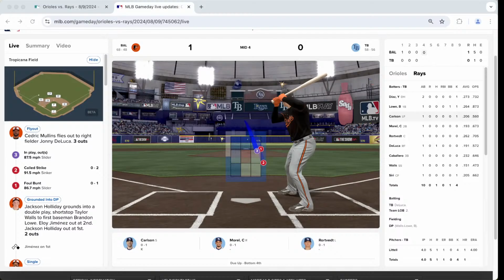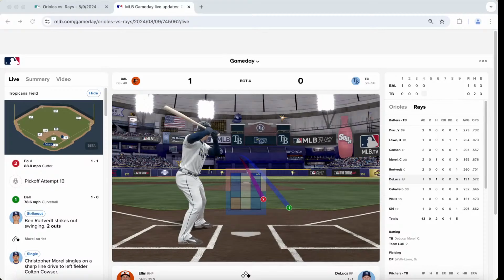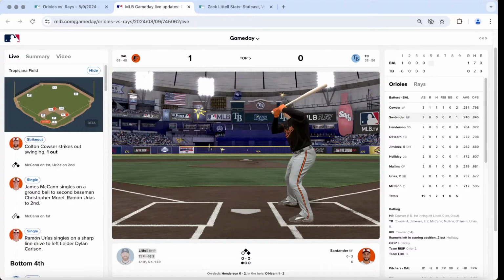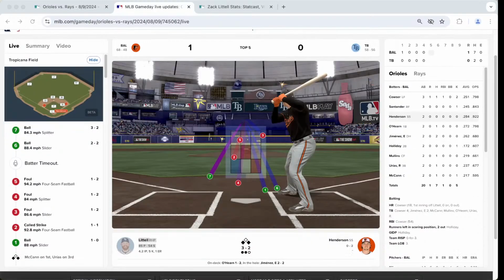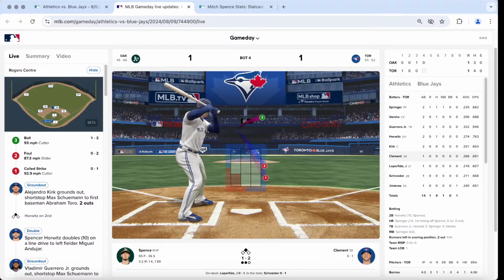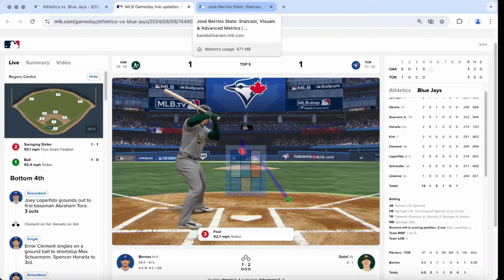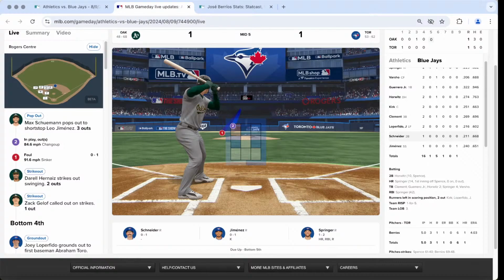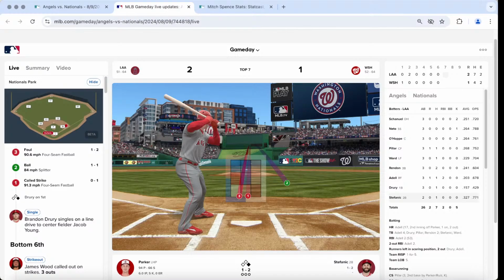MLB August 9th Broadcast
Broadcasting Major League Baseball games powered by StatsCast.